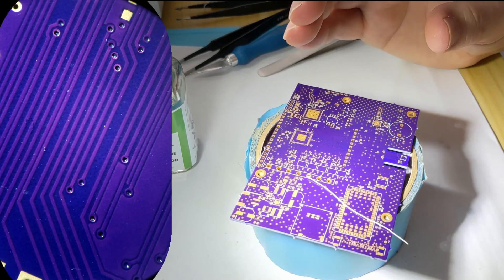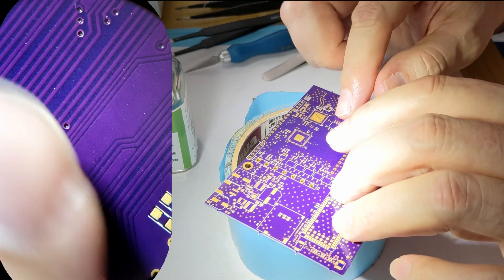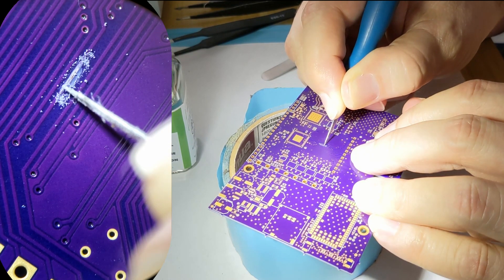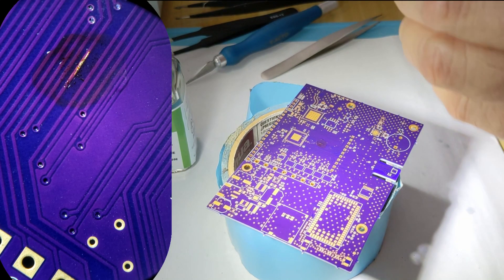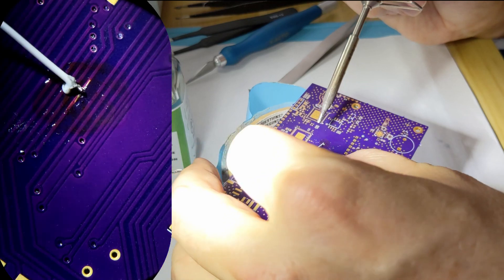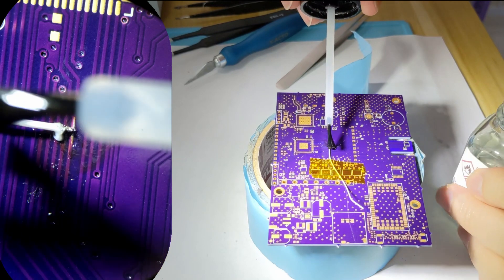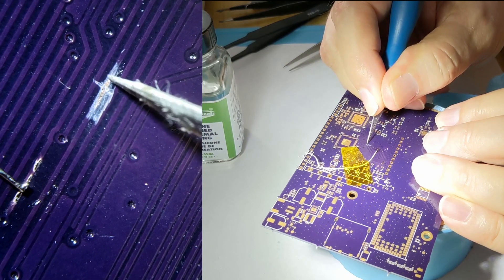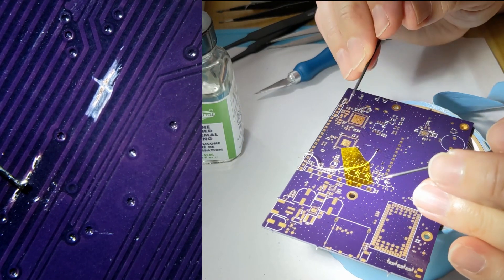How to Solder Wires to a Circuit Board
I'll show you how to solder wires to a circuit board using soldering iron and flux.
You will also see how to connect a wire to a PCB trace, and how to cut the trace if needed.
And how to use tape and conformal coating to hold the wire and create waterproof for your PCB.

Here are links to the tools used in this video:
➤ 63/37 Solder
➤ ChipQuik Flux
➤ QuadHands Clamps
➤ AmScope Microscope
➤ Soldering Iron
➤ Fluke Multimeter
➤ Fine point Probes
➤ Conformal Coating
➤ UV Flashlight
➤ Silicone Tape

00:00 Intro
01:12 Scrape the Trace
03:00 Solder the Wire to Board
04:10 Put Silicone Tape
04:40 Apply Waterproof
05:25 UV Light
05:44 Cut the PCB Trace